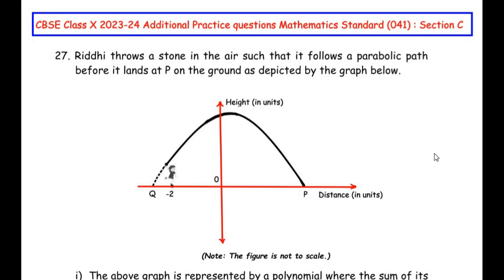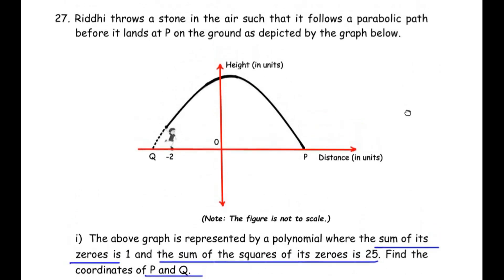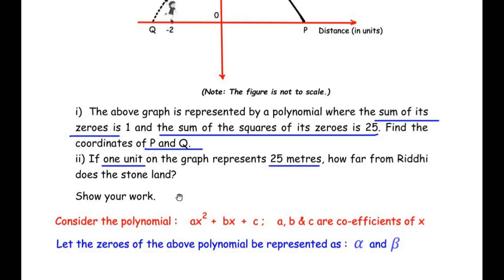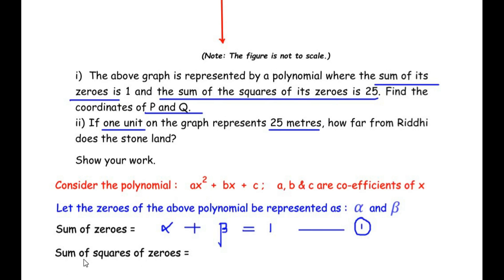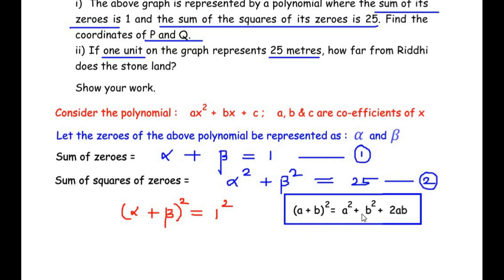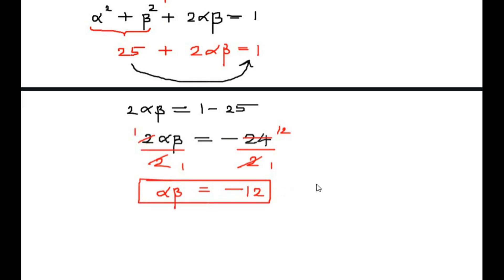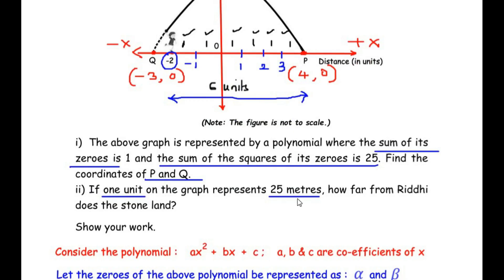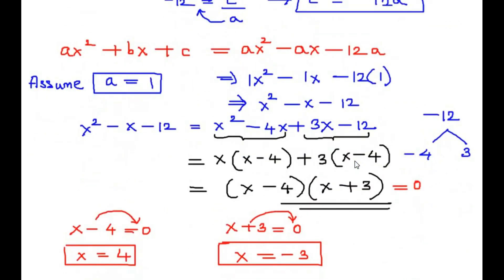Q27 - Riddhi throws a stone in the air such that it follows a parabolic path before it lands at P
The video explains a question from Polynomials chapter in an easy way.

Riddhi throws a stone in the air such that it follows a parabolic path before it lands at P on the ground as depicted by the graph below.
i) The above graph is represented by a polynomial where the sum of its zeroes is 1 and the sum of the squares of its zeroes is 25. Find the coordinates of P and Q.
ii) If one unit on the graph represents 25 metres, how far from Riddhi does the stone land?
Show your work.